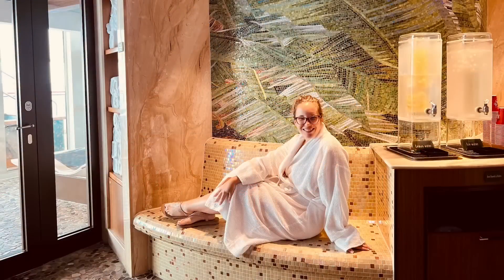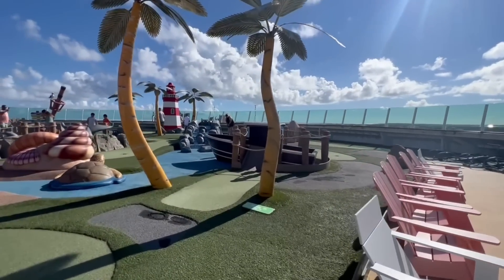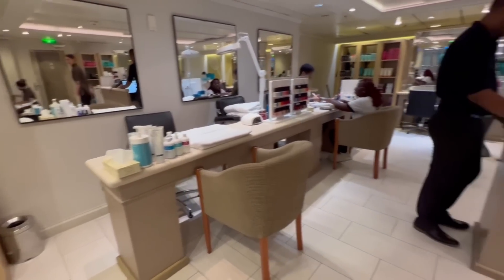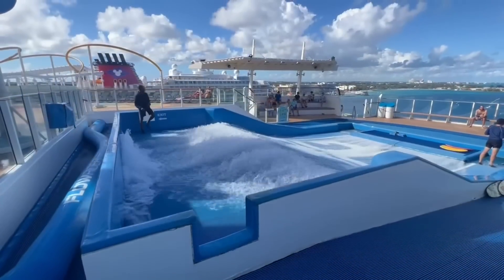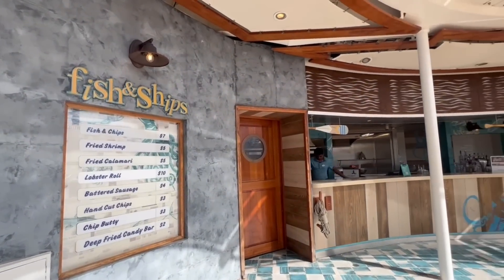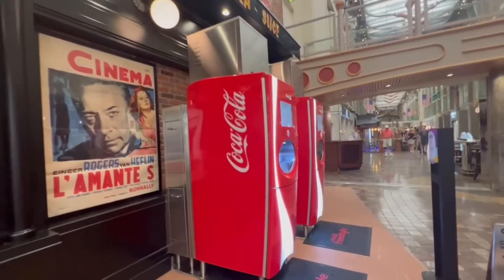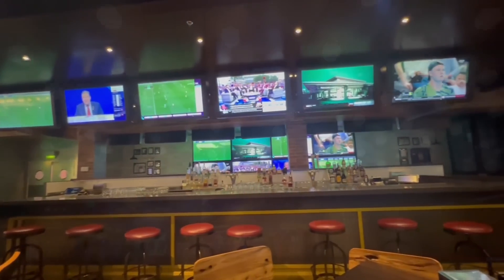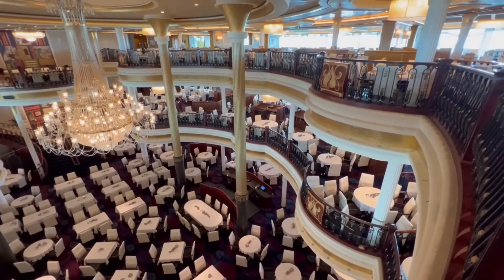Cruise on Royal Caribbean's Independence of the Seas | Full Ship Tour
Welcome to Come Fly With Amy YouTube Channel.

Thanks for watching this video, So guys if you like this video then please subscribe to my youtube channel and press the bell icon to get our latest updates and videos… now it’s time to Come Fly with Amy

 And let us know your valuable feedback in the comment box.

⏩Facebook.com/comeflywithamy
⏩Instagram: Come Fly With Amy

In this video - tour the Independence of the Seas! This ship is currently ported in Port Canaveral and sailing to the Bahamas!

Message me to book your next cruise vacation!